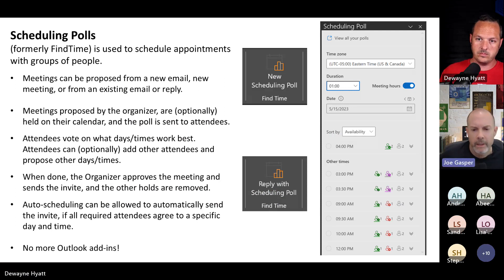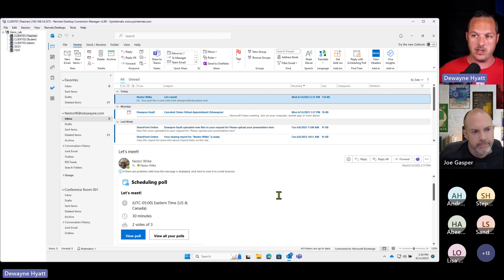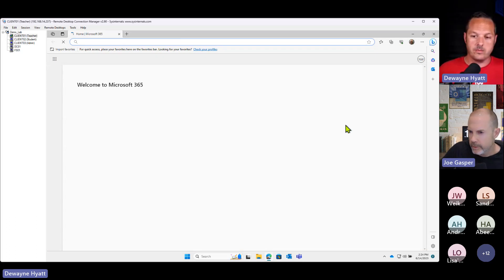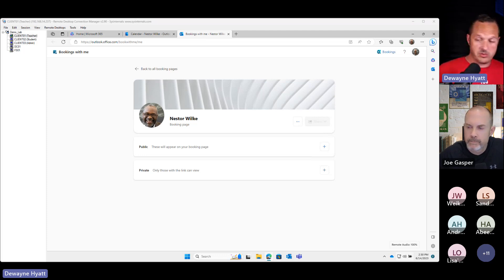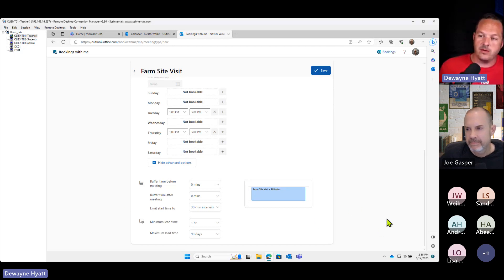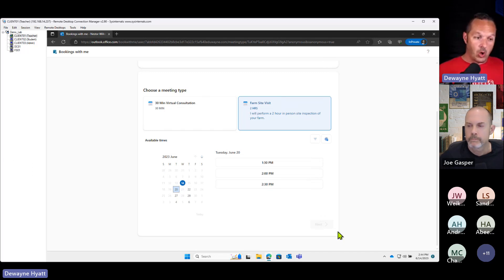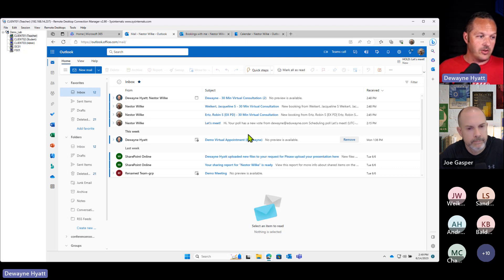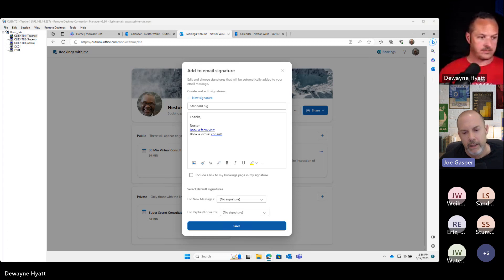Cloudy County Community Call June 2023 - Bookings with me (Bookings Pt. 1)